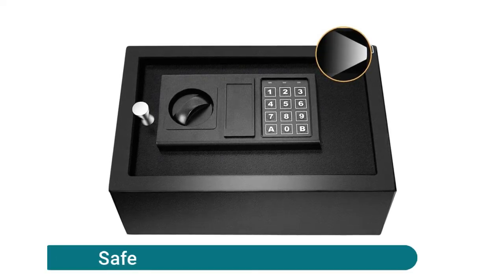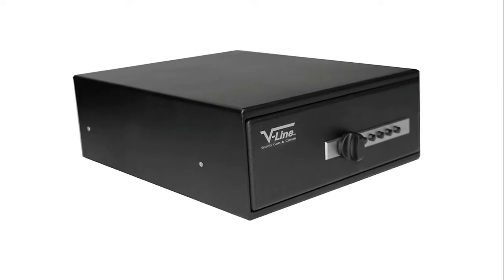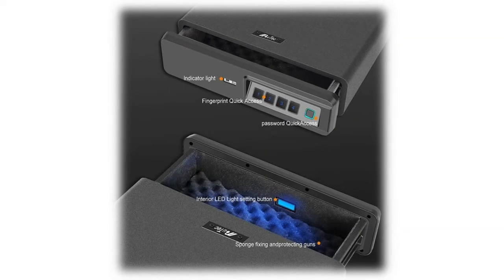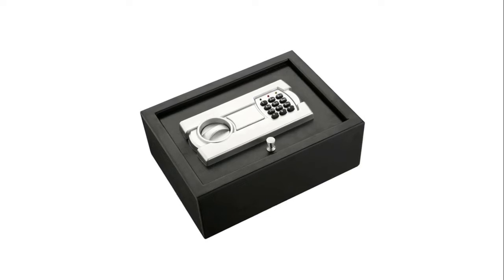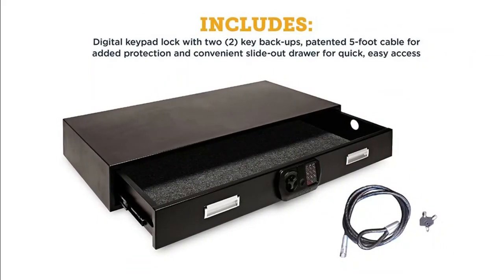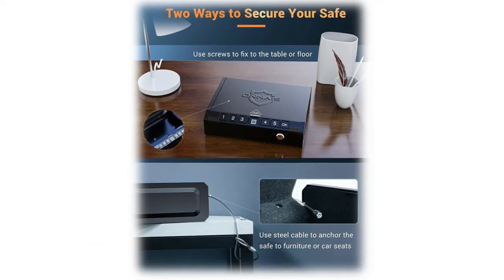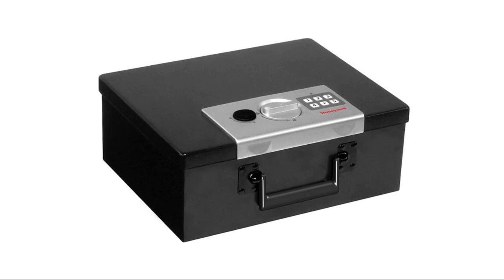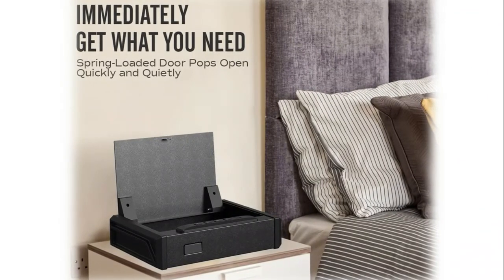Top 10 Best Drawer Safe 2022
The Best Drawer Safe is small enough to stay out of sight in a bureau, keeping valuables safe and secure. This drawer safe features 12, 16 and 18 gauge sheet steel construction to protect important documents, jewelry, passports or cash. This is a great drawer safe for the bedroom, office or shop.

Here Are The Top 10 Best Drawer Safe :

1.RPNB Gun Safe, California DOJ Certified

2.Honeywell Steel Security Safe with Digital Lock

3.Onnais Gun Safe Biometric Safe

4.Viking Security Safe VS 14BL

5.SnapSafe Under Bed Safe Storage Security

6.Paragon Safes Digital Security Drawer Safe

7.Awesafe Drawer Style Gun Safe

8.Biometric Fingerprint Safe

9. V Line Slide Away Security Safe

10.Jugreat Top Opening Drawer Safe

manufacturers, fellow creators and various other sources. The footage in our videos was Make as educational material/promotional.